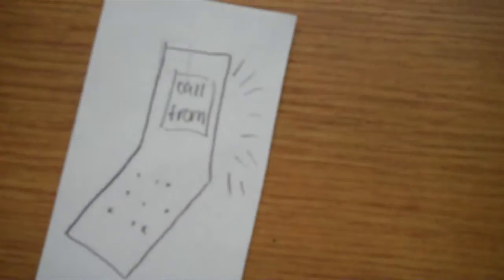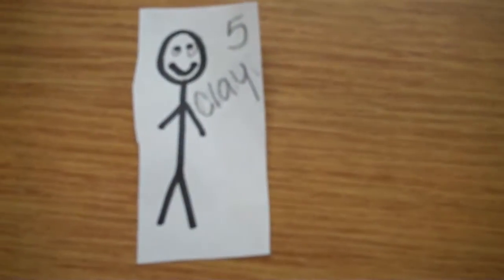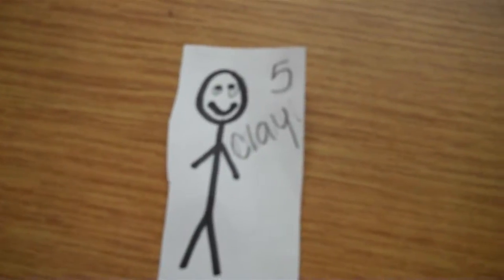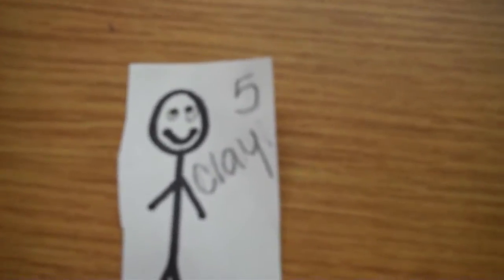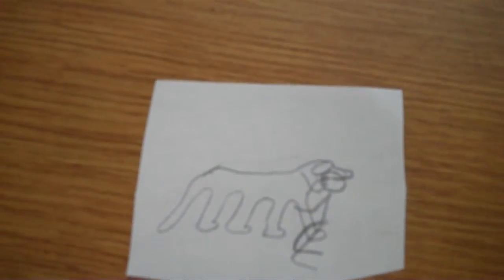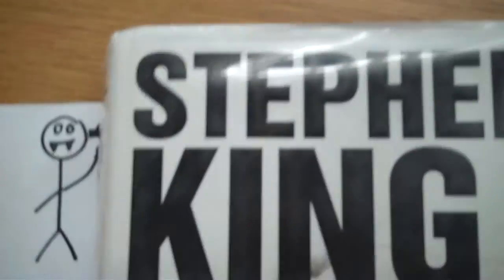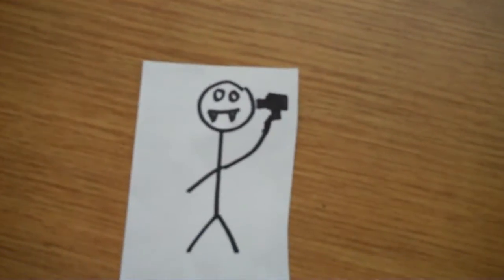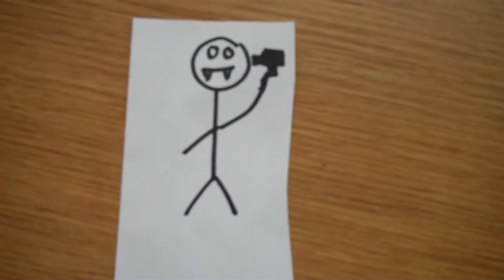Cell - Alex M